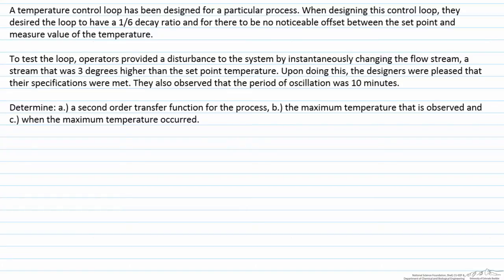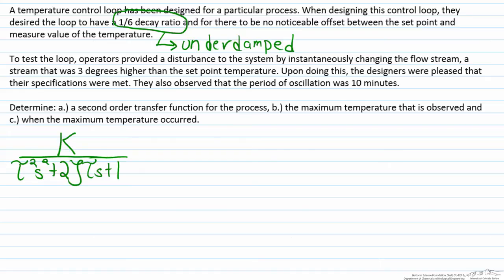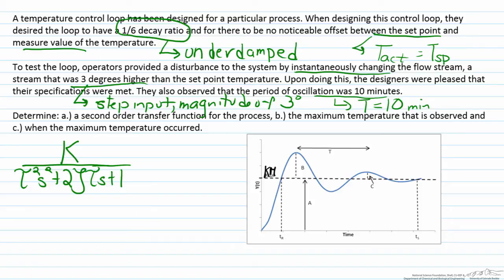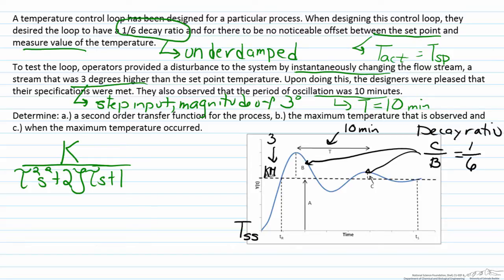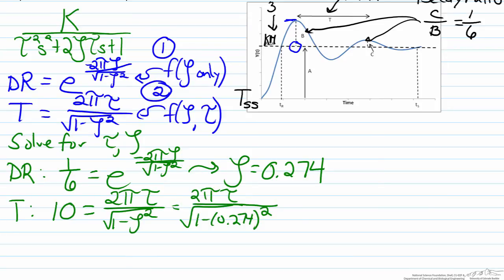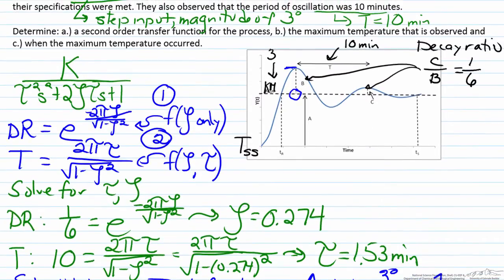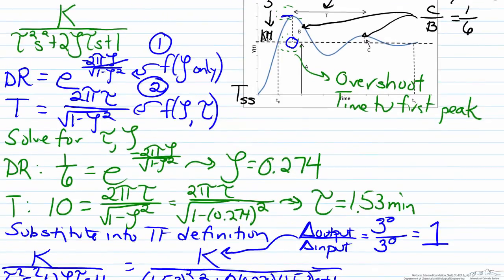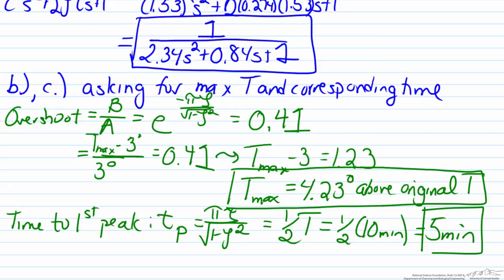Second-Order Underdamped Example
Organized by textbook Develops a second-order underdamped transfer function for a temperature control loop. Made by faculty at Lafayette College and produced by the University of Colorado Boulder, Department of Chemical & Biological Engineering.